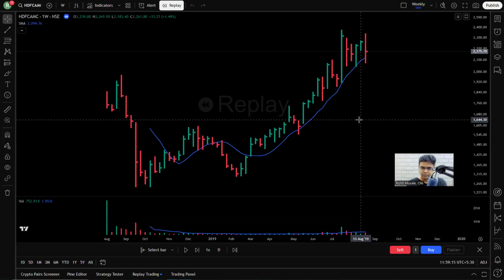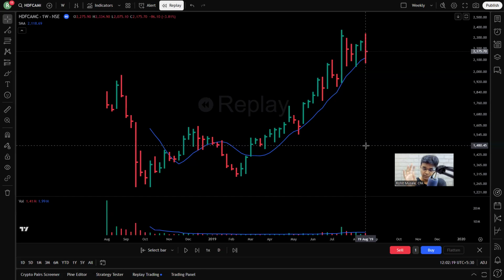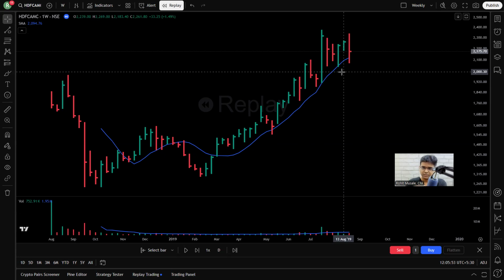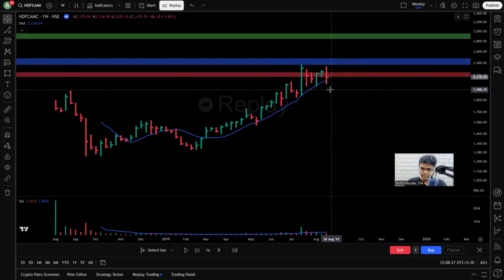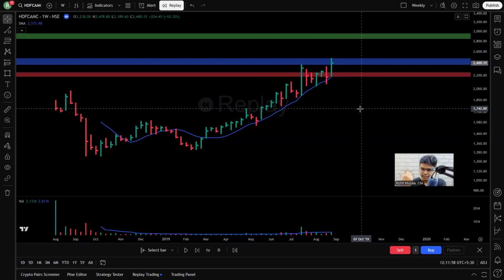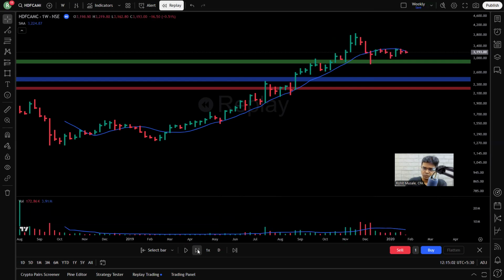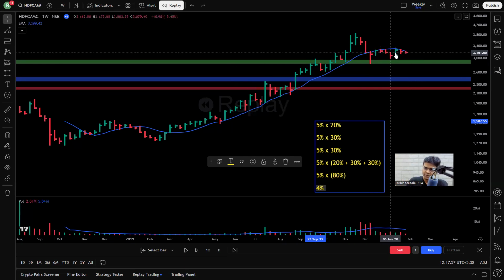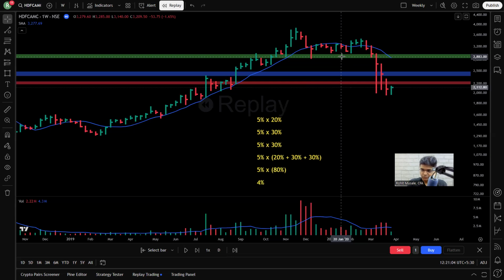Part 48: For Positional Stock Traders (How to Spot a Flat Base Pattern on a Weekly Chart ?)